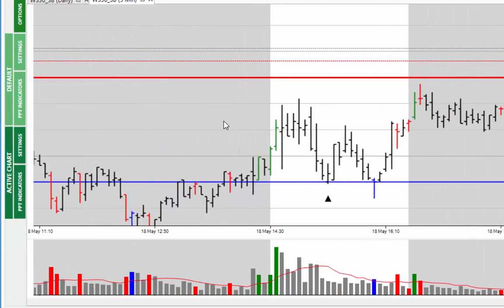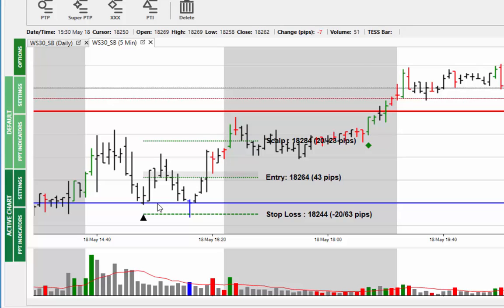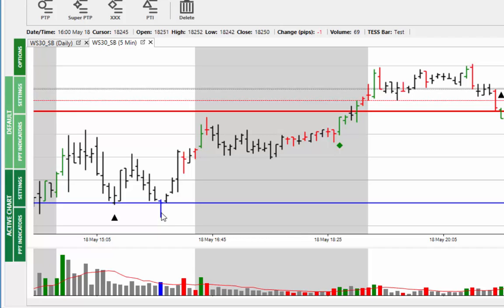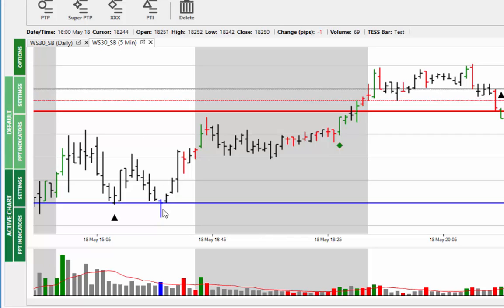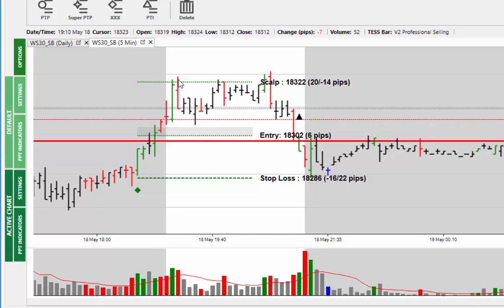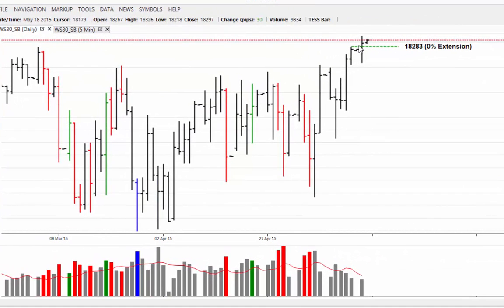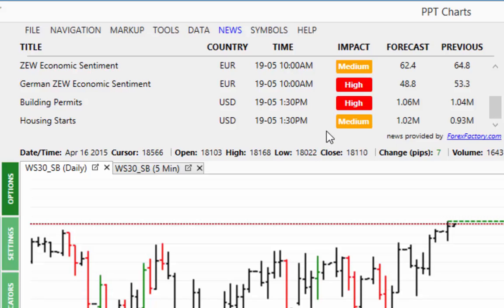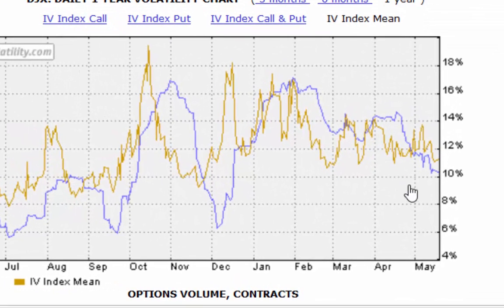PPT - Market Alert - 19th May 15